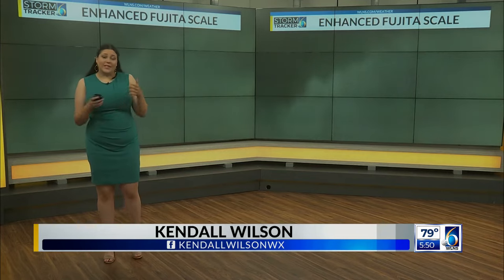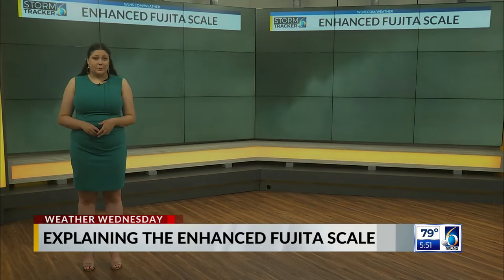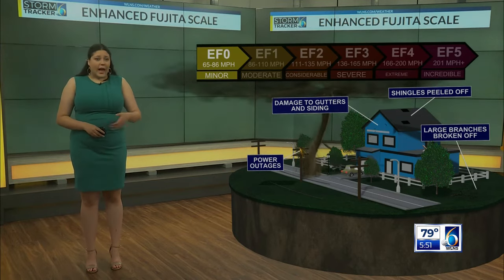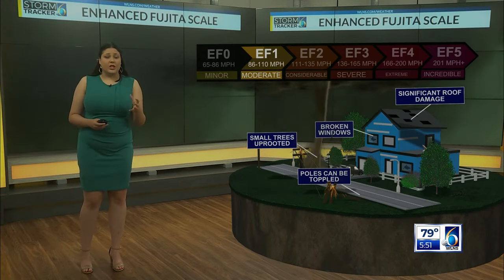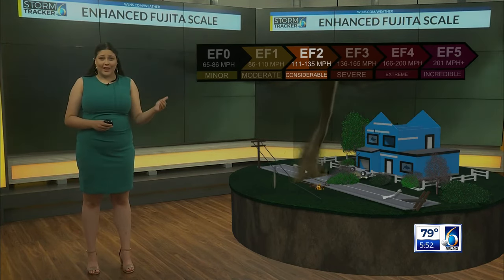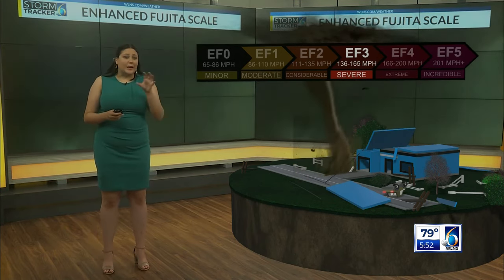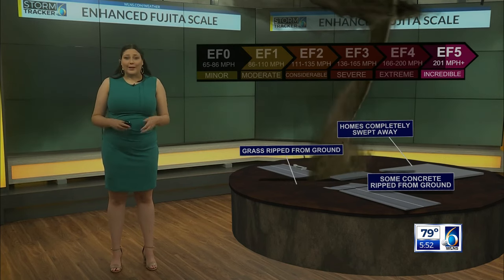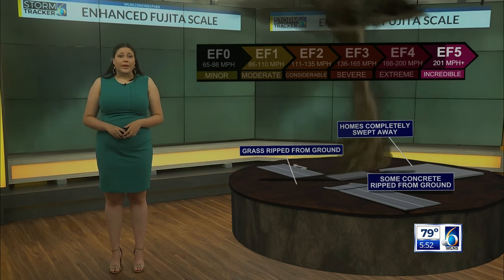Understanding how tornadoes are classified using the Enhanced Fujita Scale